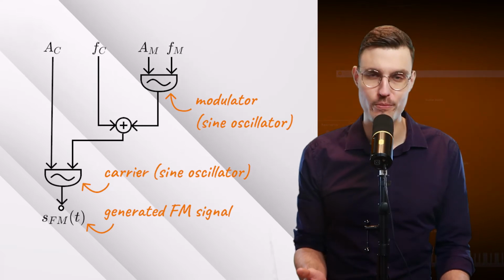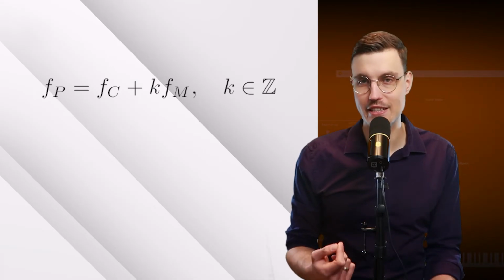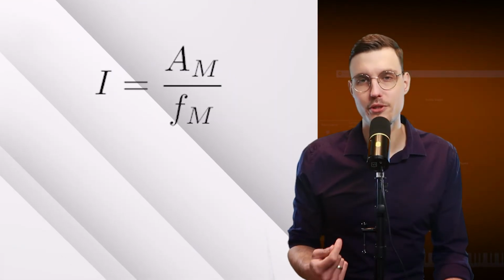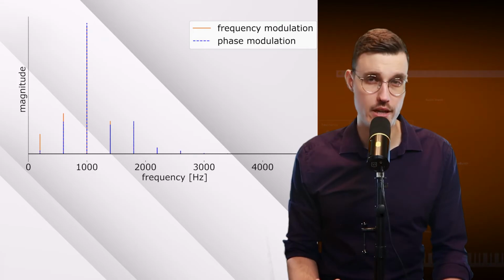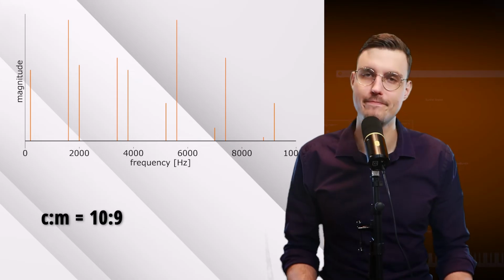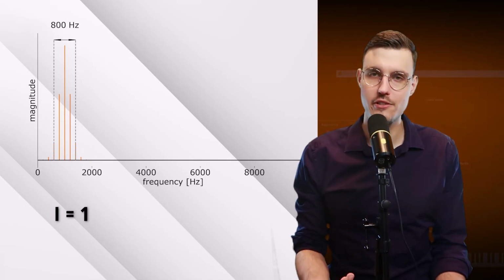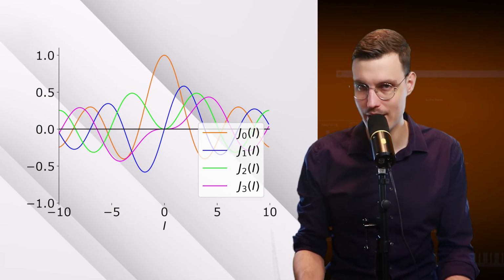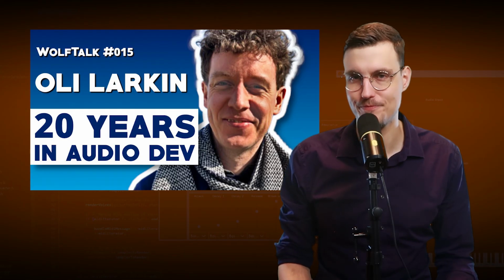FM Synthesis EXPLAINED For Audio Programming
Hi, my name is Jan Wilczek. I am an audio programmer and a researcher. Welcome to WolfSound!

Frequency modulation (FM) synthesis is an exciting topic: with a few simple operations, we can create complex sounds that can instantaneously change in timbre with a few simple coefficient changes.

How does it work? How to control it to produce musical notes? Why was it so popular in the 1980s? We will explore all that in this single video!

Video edited by Vadzim Vezhnavets.

ABOUT ME

My name is Jan Wilczek. I am an audio programmer, a researcher in the field of music technology, and a musician. Through articles and videos from WolfSound, you will easily understand the main concepts of sound processing using software. My full story

TIME CODES

00:00 Introduction
00:55 History
01:46 Vibrato
03:27 Basic FM Synth
06:44 Simple FM Diagram
07:13 Simple FM Spectrum
08:00 Partials vs harmonics vs overtones
08:50 Timbre control of simple FM
11:31 What is the modulation Index?
14:00 Phase modulation and how it differs from frequency modulation
17:58 CELEBRITY CAMEO
18:18 Timbre of FM - When is FM spectrum harmonic?
21:31 Timbre of FM - What’s the fundamental frequency (the pitch) in FM?
22:44 Timbre of FM - How to eliminate every N_2-th harmonic?
23:57 Timbre of FM - How to control the brightness of FM spectra?
26:59 FM Efficiency
27:56 Timbre of FM - How to control the partials’ amplitudes? Bessel functions
31:16 Extensions of simple FM
34:13 Summary